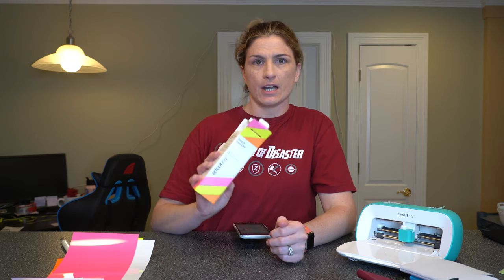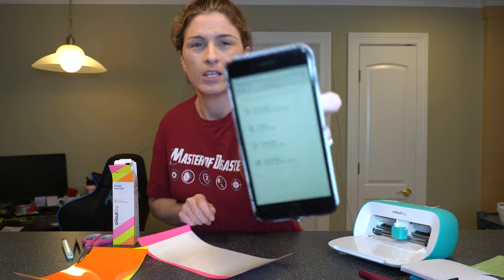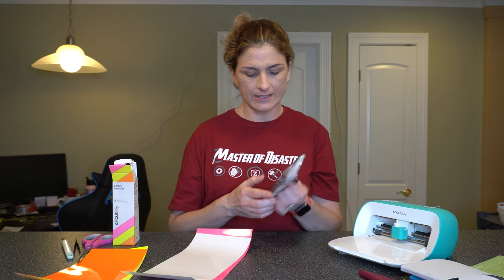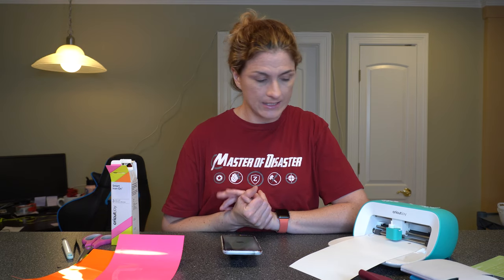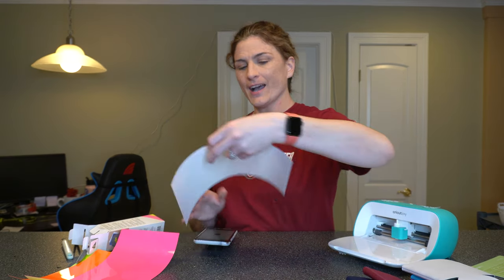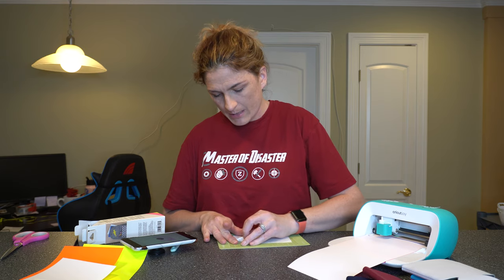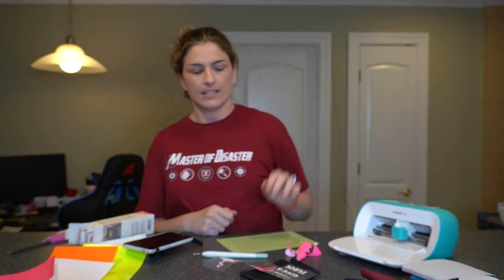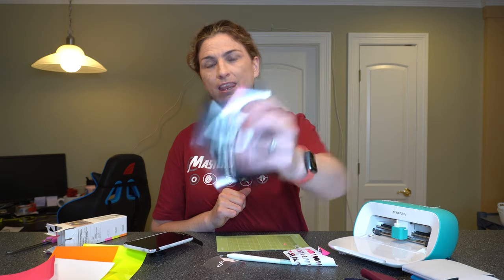How To Use Cricut Joy Smart HTV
Today I am going to show you how to use Cricut Joy Smart HTV. This stuff is pretty neat and super bright, which is my favorite thing! Smart HTV is really easy to use and does not require a mat. Keep an eye out for the next video and I’ll show you how to press it on a coozie!

If you would like the coozie I am making is available on my website!

Got questions or need help with something specific?

Drop a line here in the Crafting Unedited Discord!